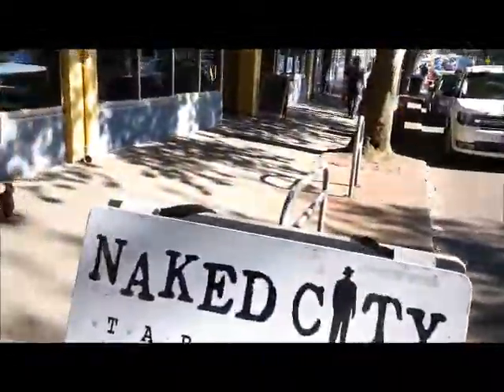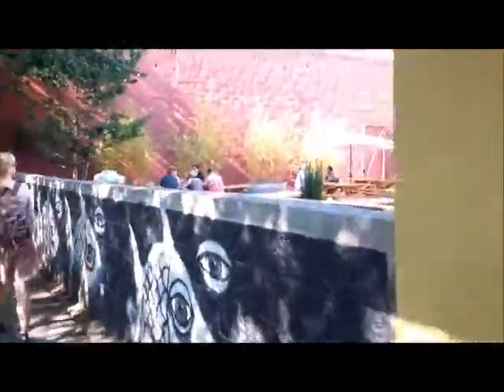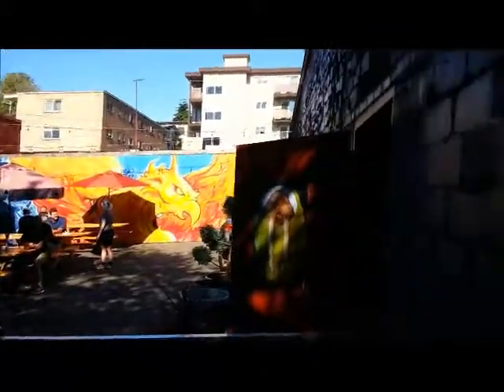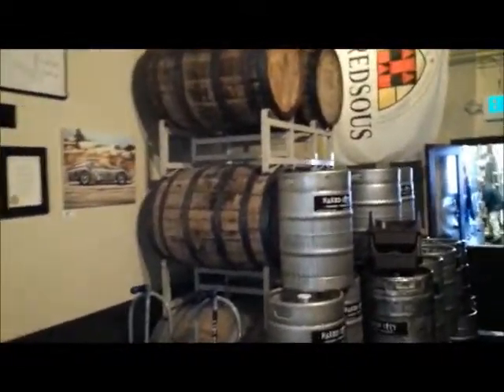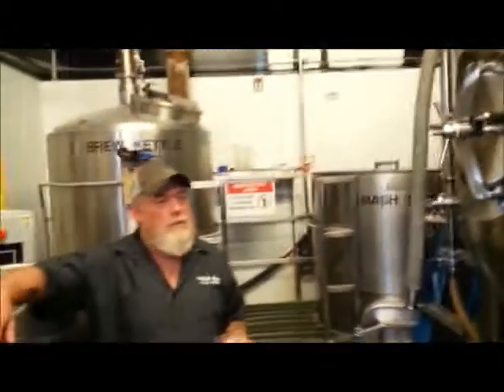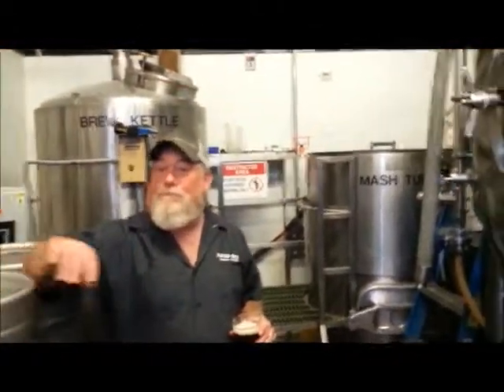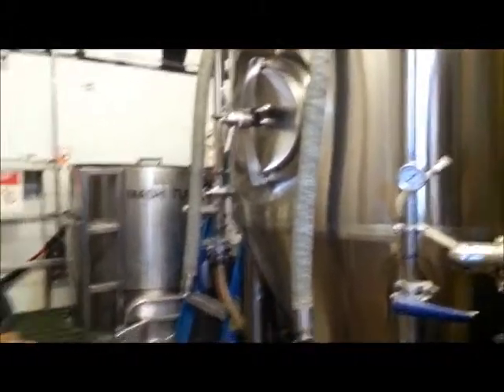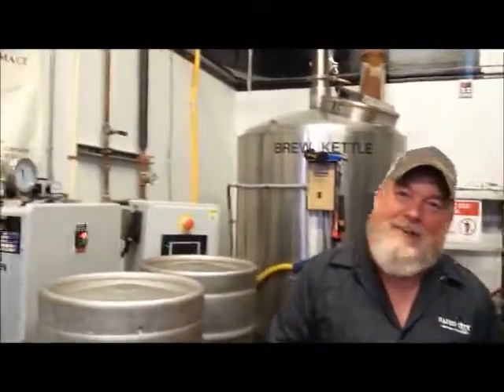Behind the Scenes at Naked City Brewery, Seattle, WA USA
A chat with head brewer Don at Greenwood, Seattle, USA's purveyor of fine craft beers, Naked City Brewery - a look behind the scenes at the taphouse and the brewery!